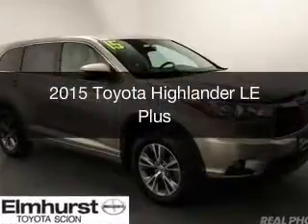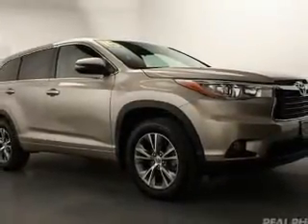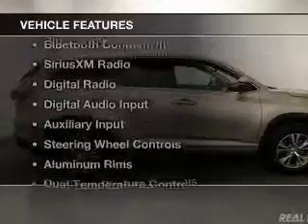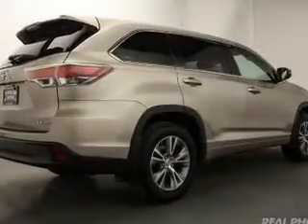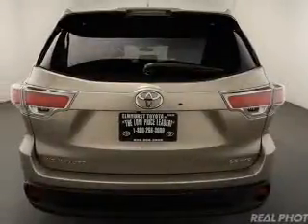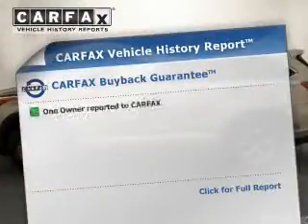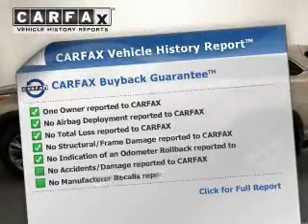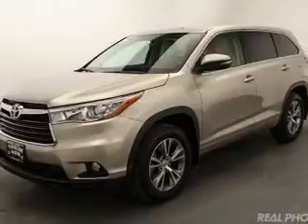2015 Toyota Highlander - At Elmhurst Illinois Toyota Dealer Elmhurst Toyota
Year: 2015
Make: Toyota
Model: Highlander
Trim: LE Plus
Engine: 3.5 liter 6 cylinder 24 valve
Transmission: 6-Speed Automatic
Color: Creme Brulee
Mileage: 1806

Address:
440 W Lake St, Elmhurst, IL 6012